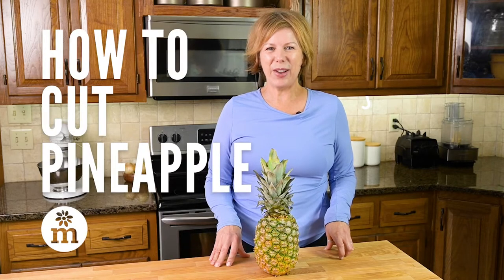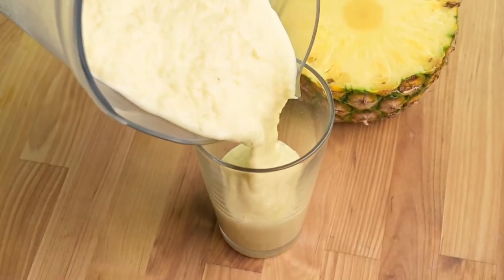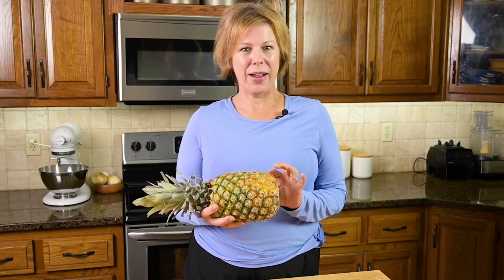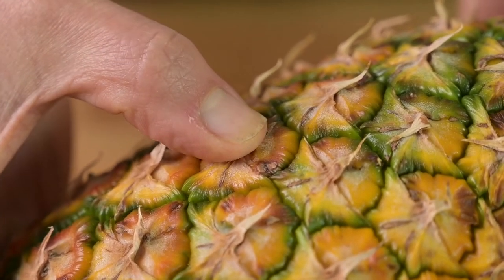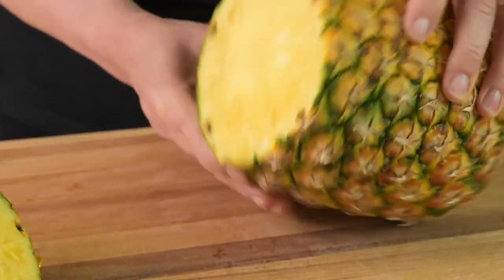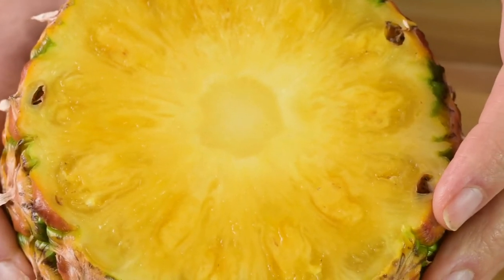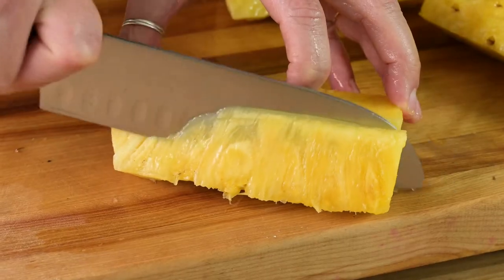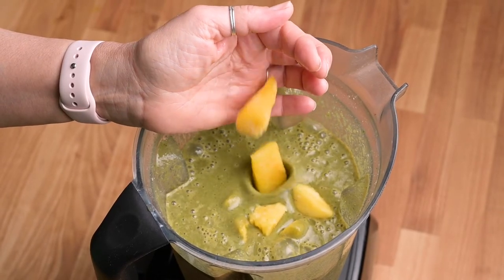Unlock the Secret of Perfectly Cut Pineapple - 3 Simple Ways!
Wondering how to cut a pineapple in the most efficient way that yields as much of the fruit as possible? Adding fresh pineapples to green smoothies and desserts makes it worth your time to learn how to do it. Follow the steps in this video and you'll be a pineapple chopping pro in no time!

About Namely Marly:
Hi, I’m Marly McMillen, and it’s my honor to show you my favorite vegan recipes that I’ve created just for you. After years of struggling with issues like IBS and disordered eating, transitioning to a vegan diet made ALL THE DIFFERENCE for me. I love the way I feel and eat these days! I focus on a varied diet combining delicious healthy foods + indulgences. It keeps my day-to-day eating fun, interesting, and wholesome. I want you to share in the food and life journey with me!